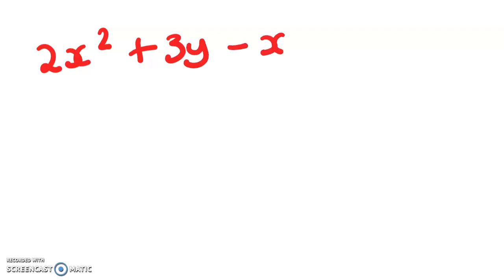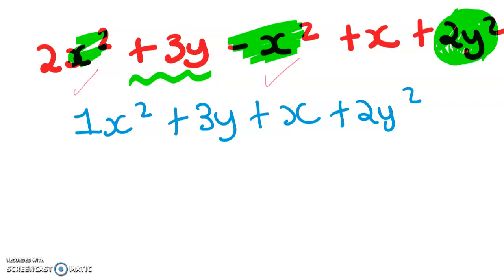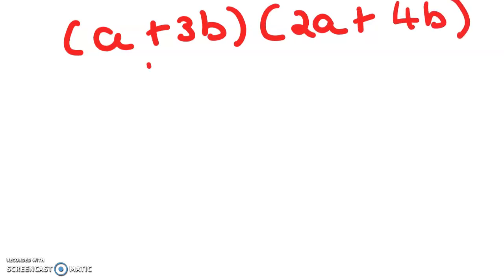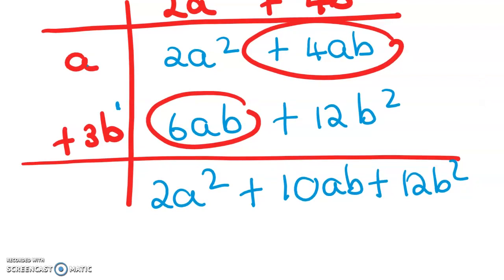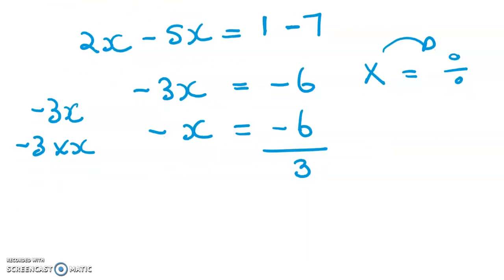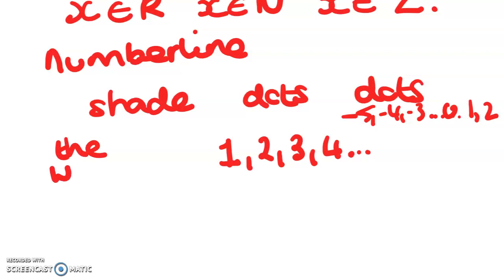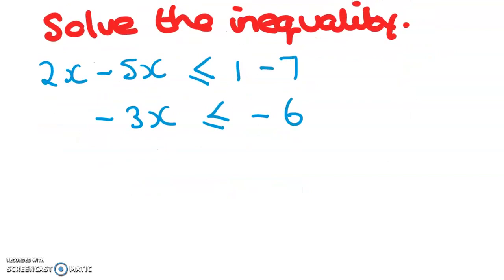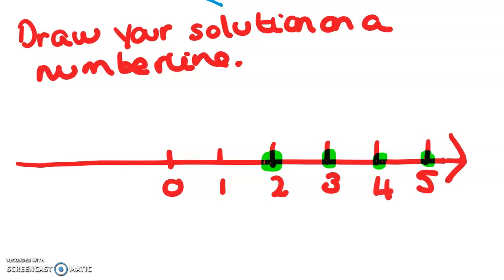removing brackets in algebra